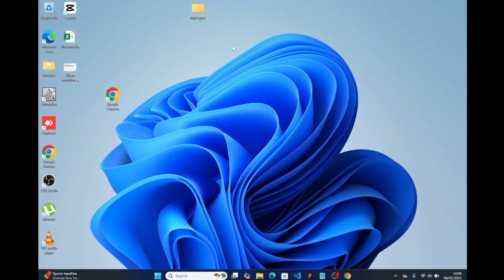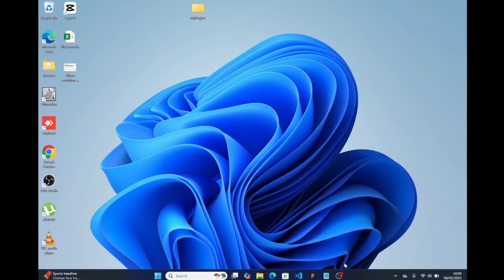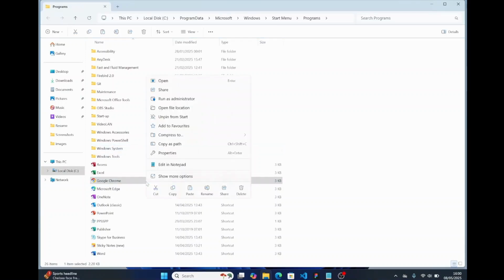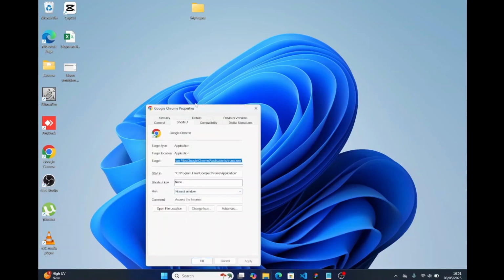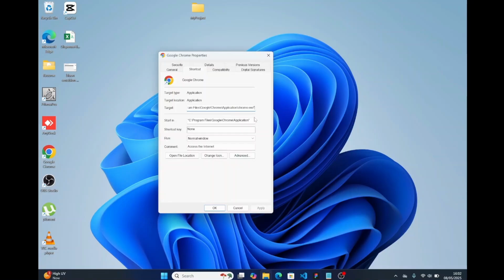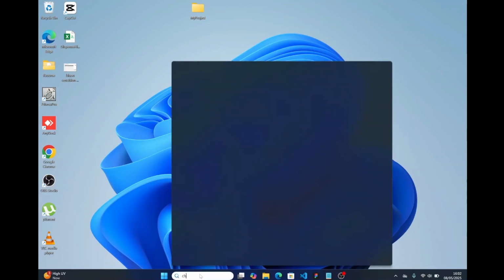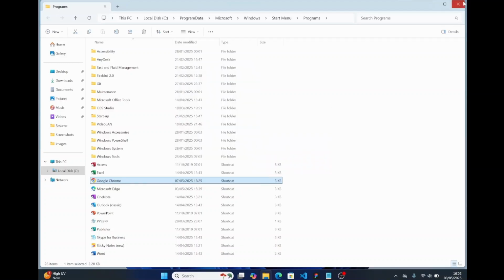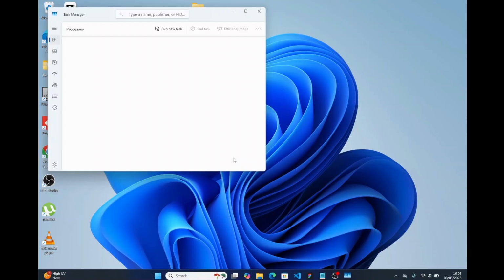How to Disable Efficiency Mode in Google Chrome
How to Disable Efficiency Mode in Google Chrome (2025)! Want to turn off efficiency mode in Chrome for better performance? This video will guide you through the steps on how to disable efficiency mode in Google Chrome quickly and easily. Whether you're asking, "How do I turn off efficiency mode in Chrome?" or want full performance while browsing, this tutorial has you covered. Learn how to access Chrome settings and switch off the feature that's limiting background activity. Watch now to see how you can disable efficiency mode in Google Chrome today!

Timestamps:

00:00 How to Disable Efficiency Mode in Google Chrome
00:10 How Do I Turn Off Efficiency Mode in Chrome?